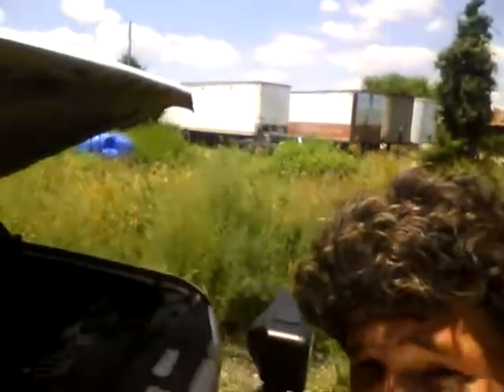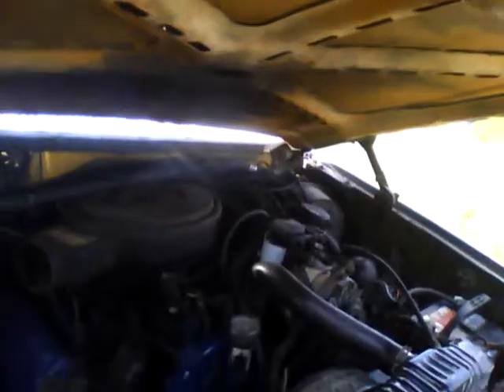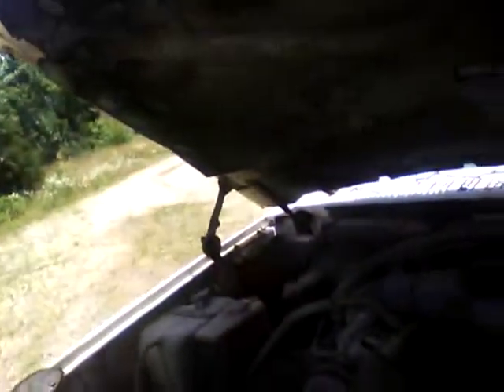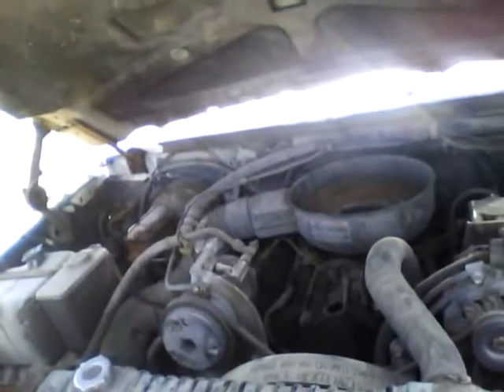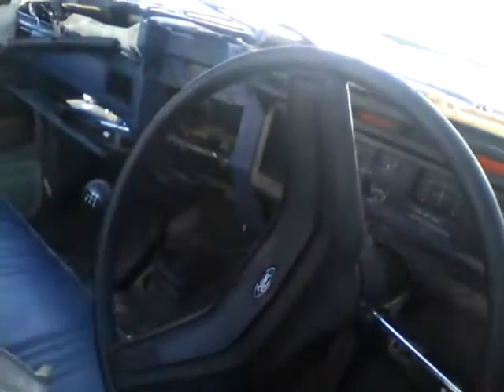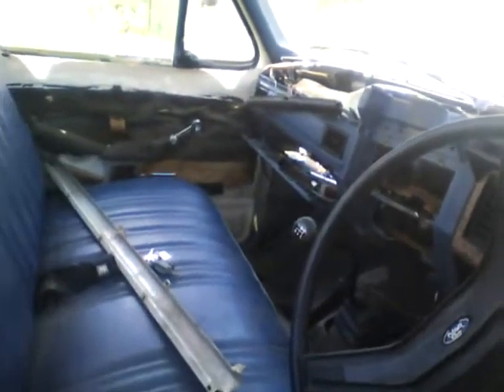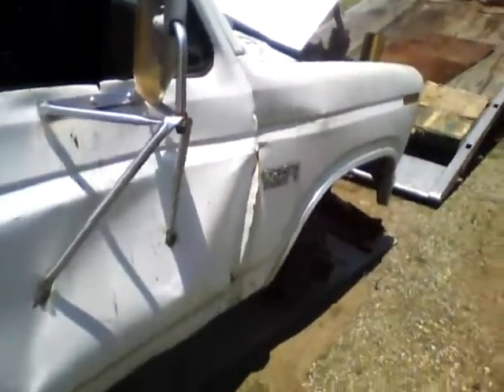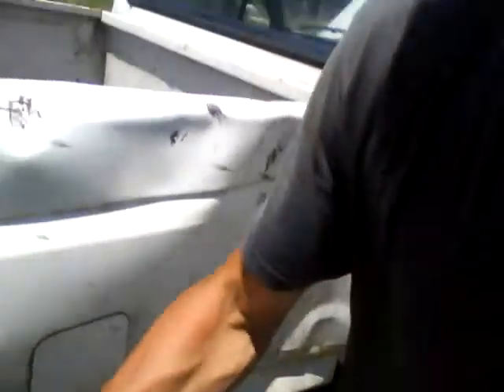86 ford truck rebuild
here it is the next project i located a 85 ford truck as parts for all the trucks, ill be changing the cab, saving the body for another truck.